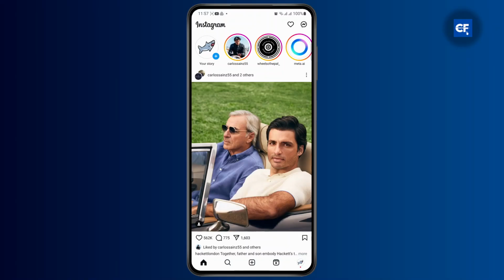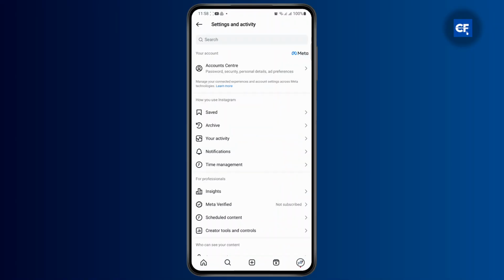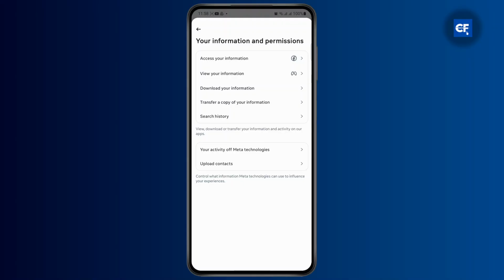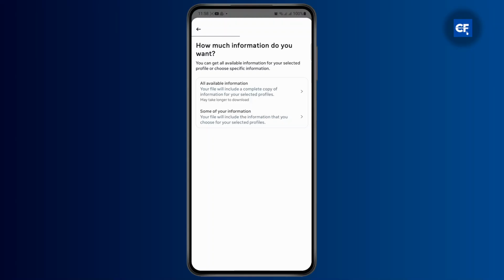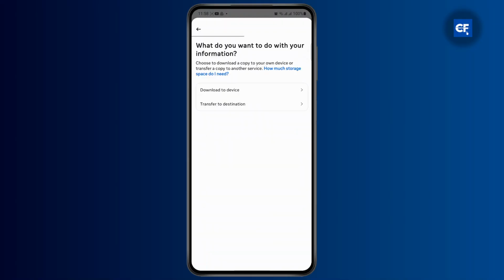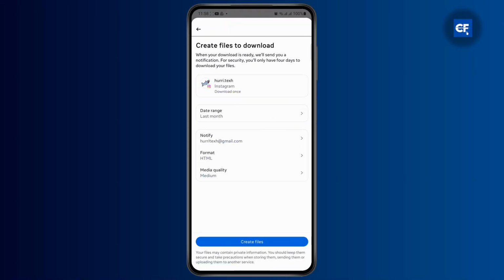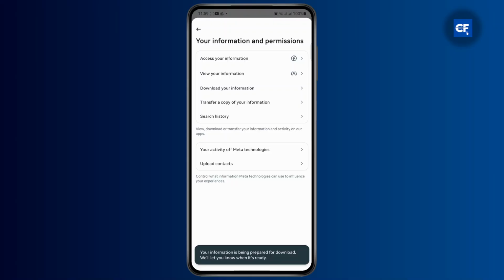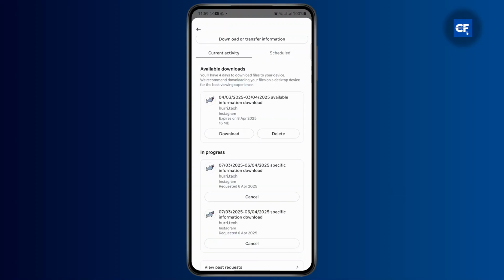How to See Deleted Follow Request on Instagram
Learn how to easily see deleted follow requests on Instagram with this step-by-step guide. Whether you want to recover deleted requests or simply view your sent requests, this tutorial will show you how to manage your Instagram follow requests effectively.

In this video, you'll discover how to see deleted follow requests on Instagram and how to recover deleted follow requests. We'll also walk you through accessing your sent follow request list and canceling follow requests.

Timestamps:
0:00 Introduction
0:20 Step 1: Accessing Your Instagram Sent Requests
0:45 Step 2: Recovering Deleted Follow Requests
1:15 Step 3: Canceling Follow Requests on Instagram